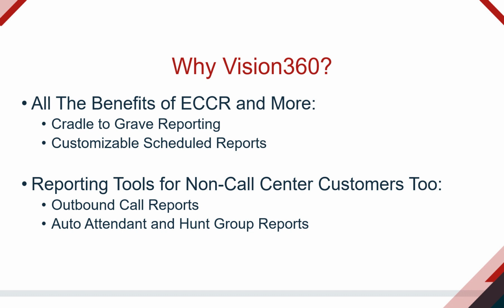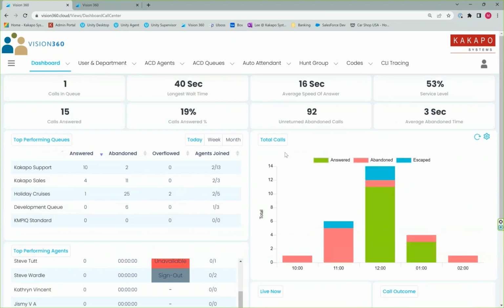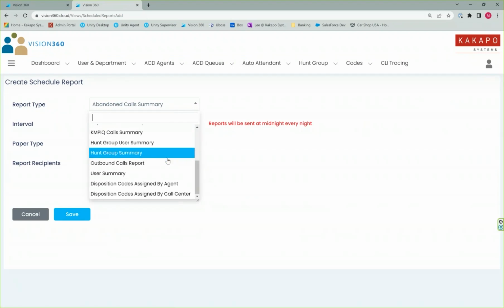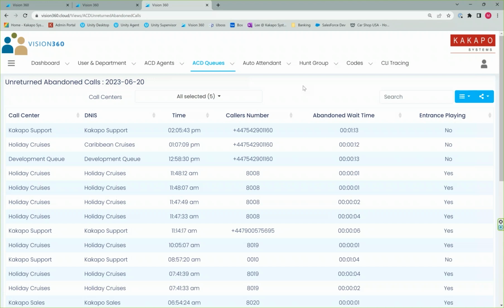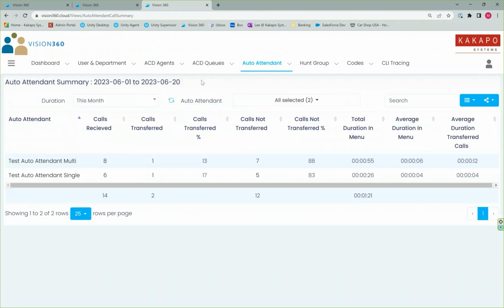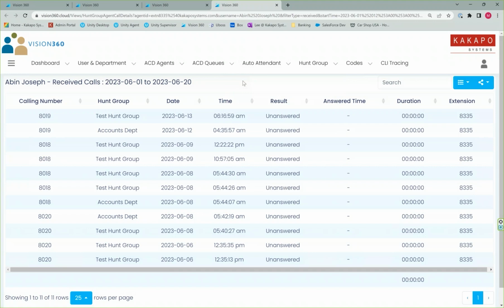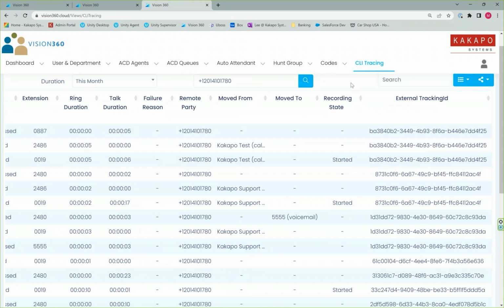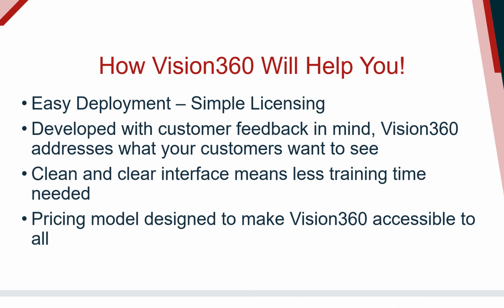Vision360 | Call Analytics for BroadSoft | Webinar recording 20 June 2023 | Kakapo Systems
The recording of Kakapo's Systems webinar 'Vision360 | Call Analytics for BroadSoft' from 20 June 2023.

In this webinar we'll be showing highlights of our NEW call analytics and reporting platform, ‘Vision360’ for BroadSoft Call Centers, which provides a new and complete replacement for the legacy ECCR reporting.

Session Highlights:

See call analytics reports for BroadSoft:

+ Call Center Summary – Extensive incoming call handling metrics to understand overall call handling performance
+ ACD Queue and Agent Statistics – Analyze overall queue performance, service levels and Agent performance
+ Agent Time Management report – Visualize how Agents are spending their time.
+ Call Life Cycle Tracking report – See every leg of every call with Cradle To Grave Reporting
+ Unreturned Abandoned Calls – View all Abandoned Calls that have not been subsequently answered or called back.
+ Hunt Group & Auto Attendant Reports – Which options callers select in AA’s and Hunt Group incoming call stats

Webinar Agenda:

+ Overview of Kakapo Systems' call analytics and reporting platform Vision360’ for BroadSoft Call Centers,

+ Platform Highlights

+ Demo overview